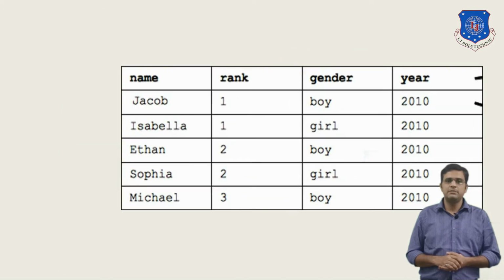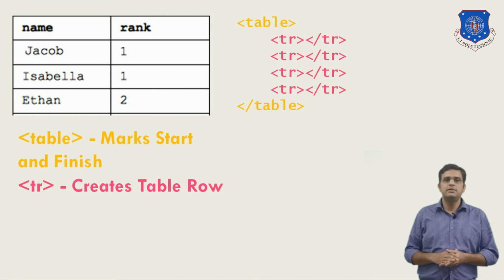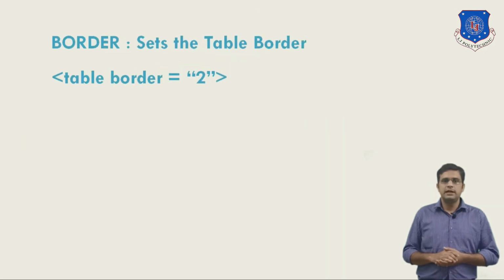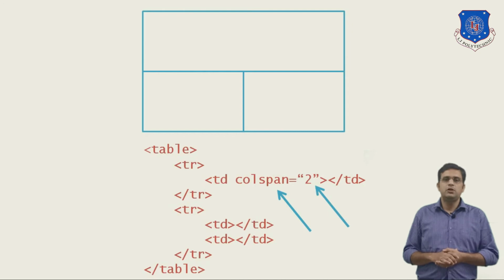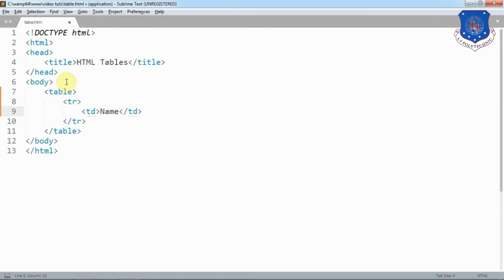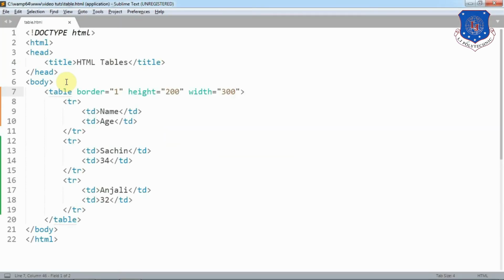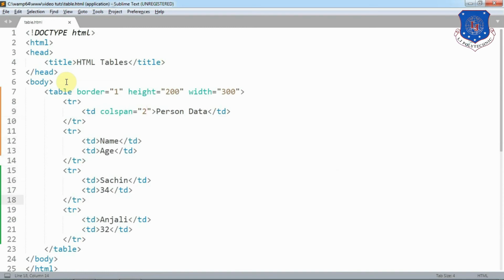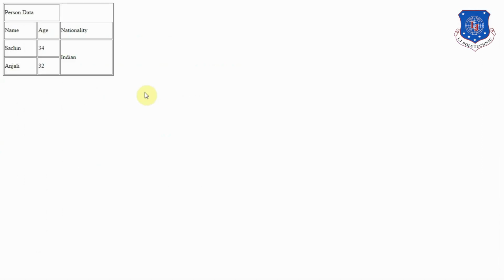Basics of Table | HTML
Hello Everyone,
This video covers how to create a table in HTML and its important properties